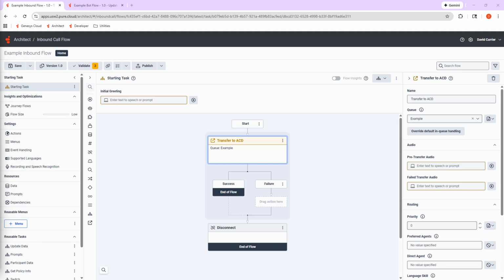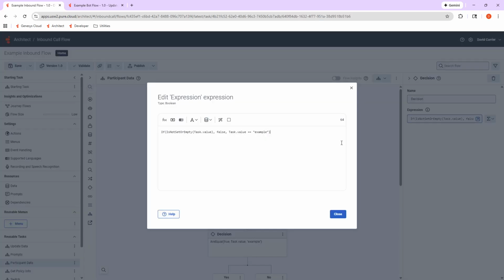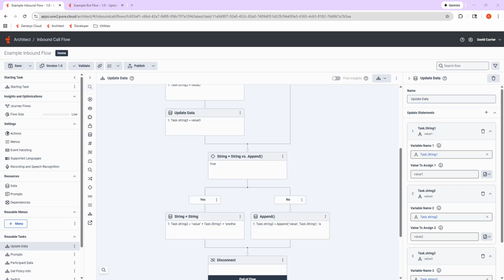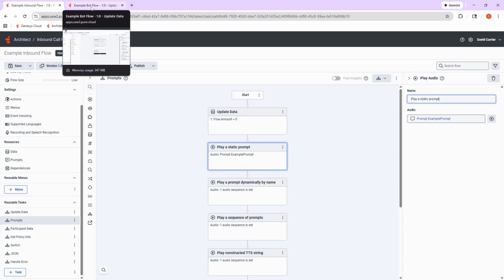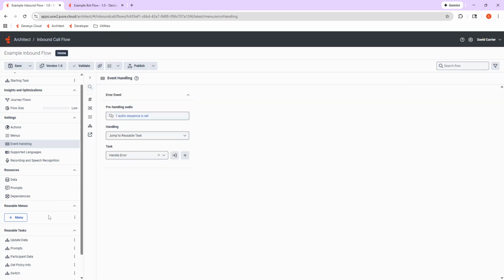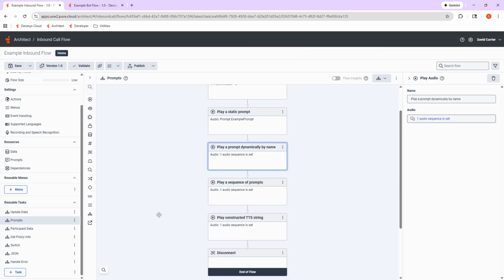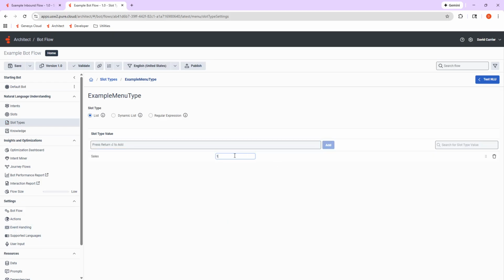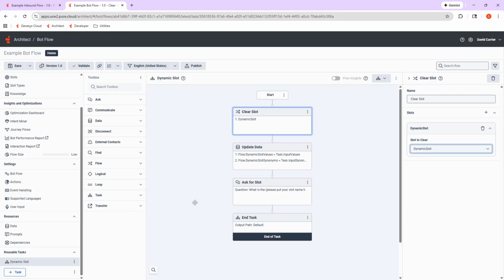Architect Flow Tips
Master Genesys Cloud Architect flows with expert tips from Agon Solutions. Learn cutting edge practices for designing efficient, scalable call flows that improve customer experience and reduce development time. Whether you're new to Architect or looking to refine your skills, this video covers essential techniques to streamline your contact center operations.